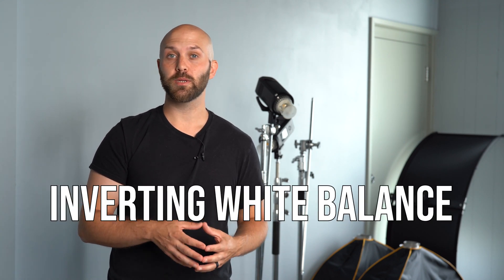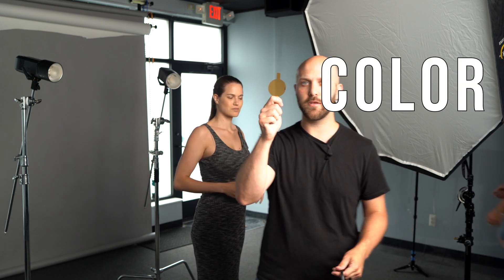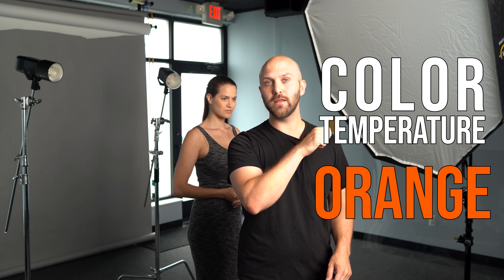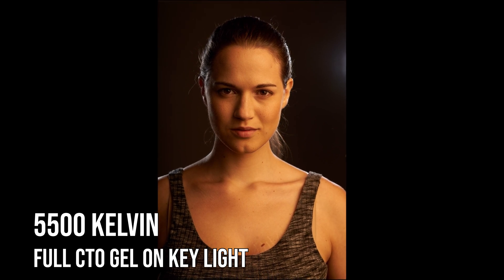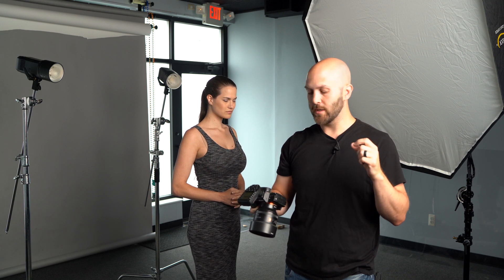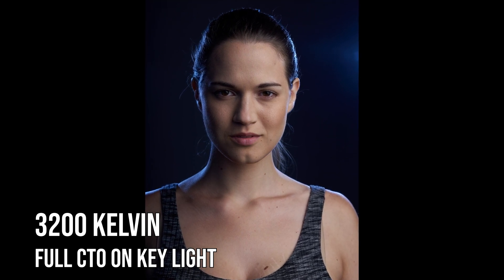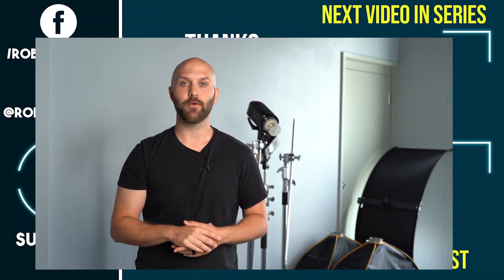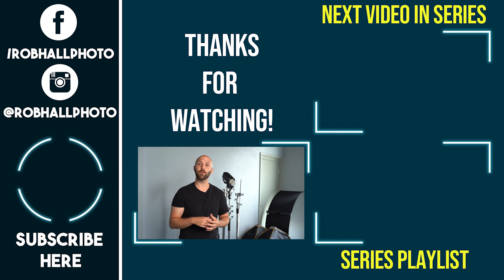Flash Photography Tutorial : Inverse Color with Correction Gels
Flash Photography Tutorial
This series of videos is designed to help off-camera flash beginners quickly advance to lighting with purpose. First, this series assumes you have an understanding of the exposure triangle, and are capable of controlling your camera in Manual mode. While it's possible to use flash with semi-automatic modes, I think it's a requirement to understand lighting in manual mode if you want to take control of all aspects of your images. This series is broken down into short, easy-to-digest lessons that progress you from balancing a single light, to using multiple lights outdoors to drive home the story in your image.

In this video, I go over using a single CTO gel to inverse the color of multiple lights that aren't gelled. When I add a Color temperature orange gel to the key light, it of course becomes very warm in color. But, by reducing the kelvin temperature from 5500 down to tungsten Kelvin to balance with the key light, it accurately represents the skin color again. As a result, the two lights in the background take on a very blue color because the camera's white balance is set for 3200, making the 5500k lights with no gel blue.